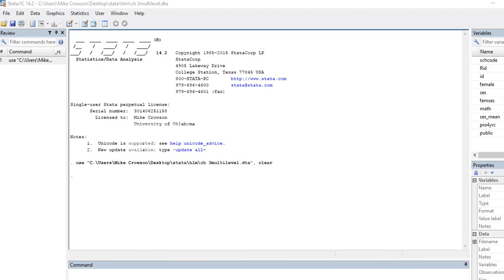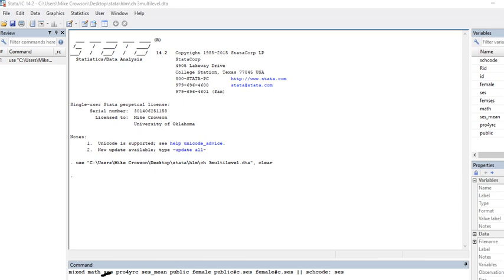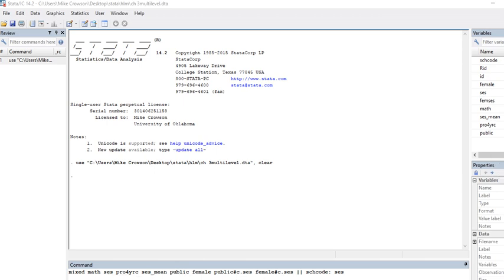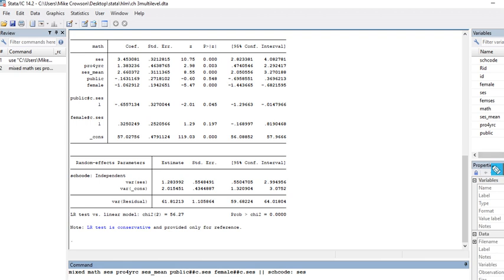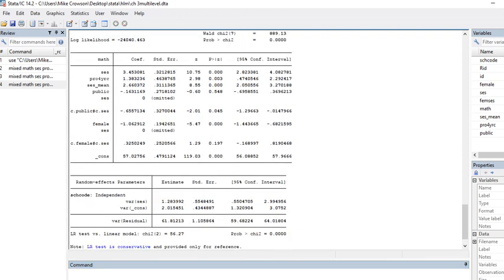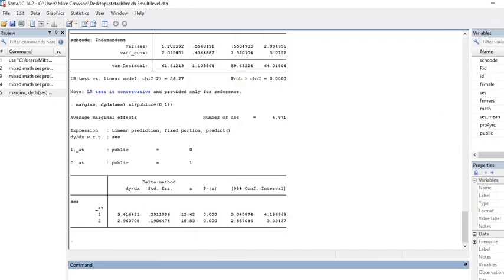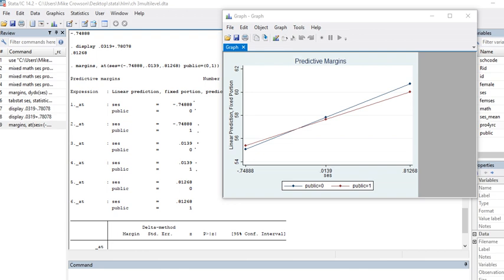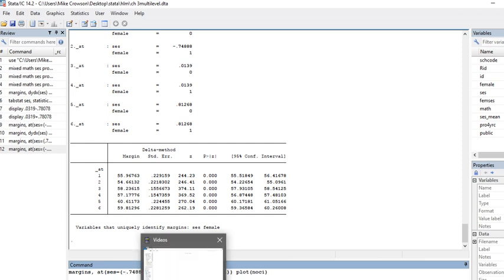HLM Testing and probing within and cross level interactions using STATA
This video provides an illustration of testing and probing interaction effects using STATA in the context of HLM. The video demonstrates cross-level and within-level interactions.